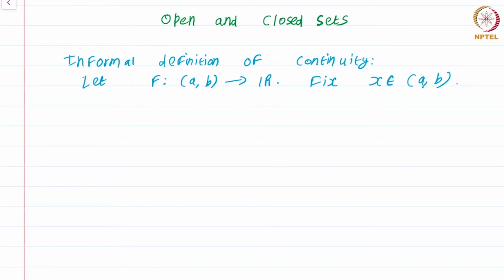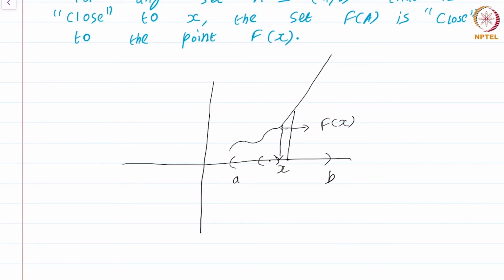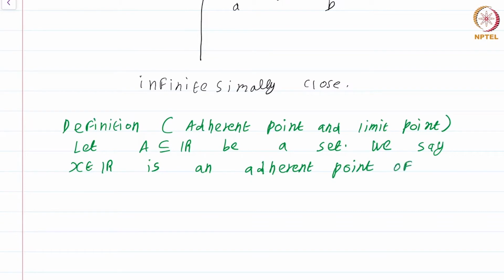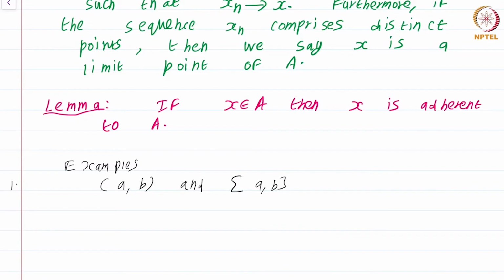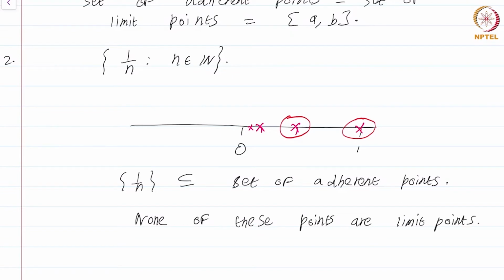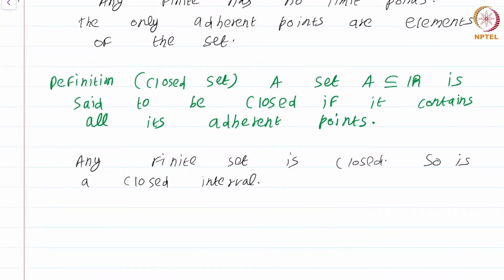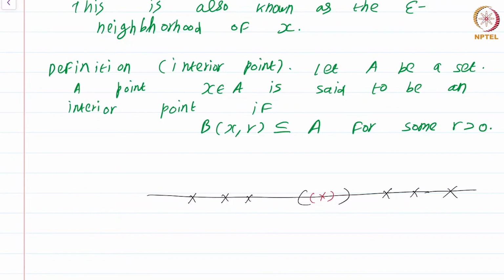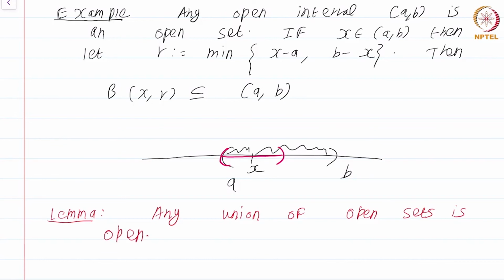13.2 Open and closed sets